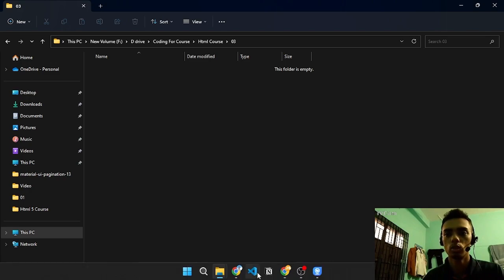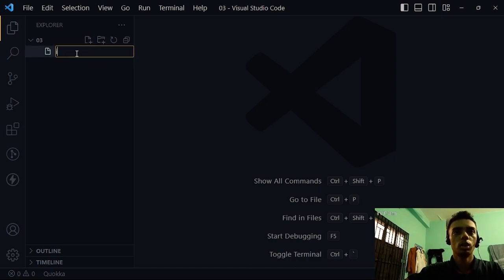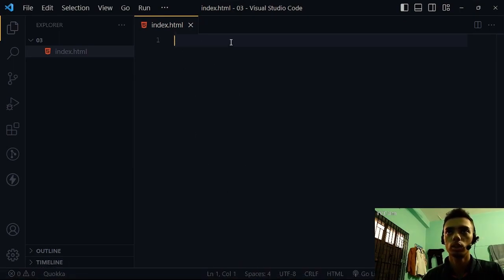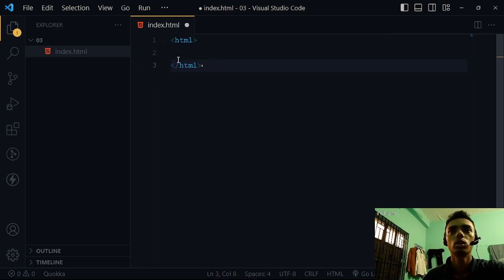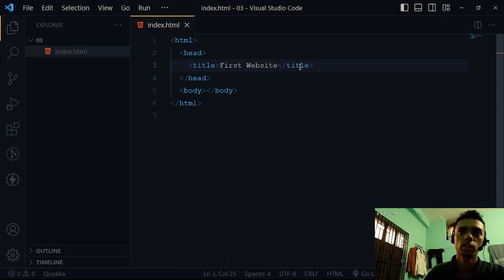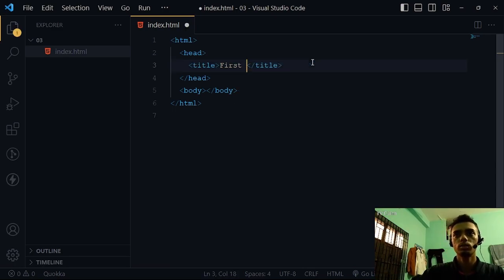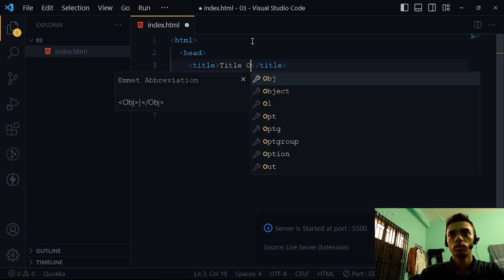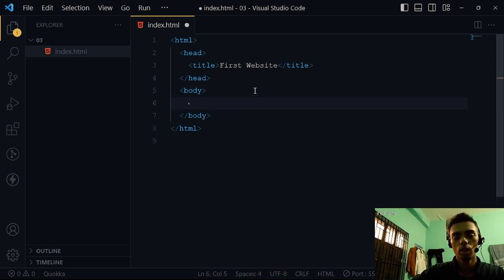Creating File and Basic Html Code | 03 | Html 5 #2023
In this video, I have shown you how to create a html file and see the output in the browser.